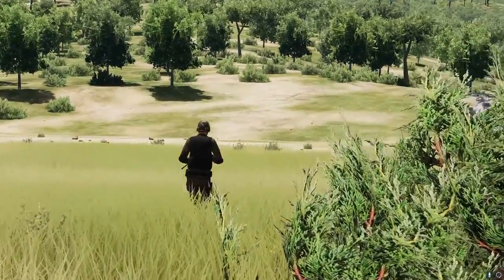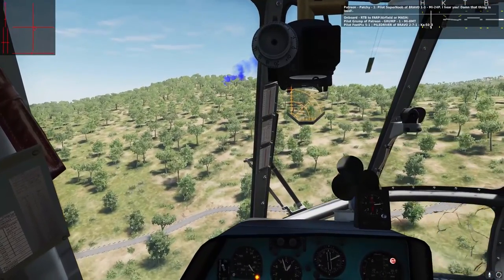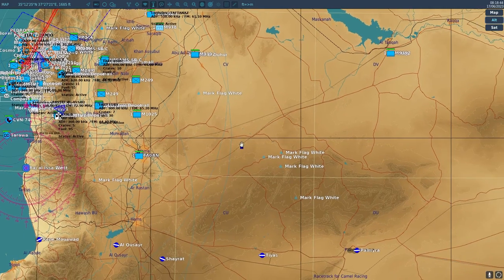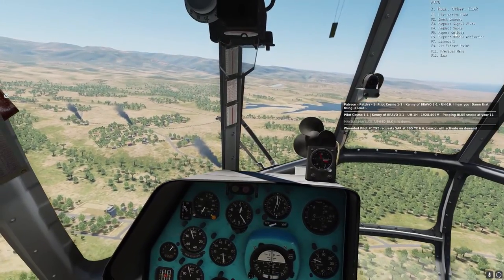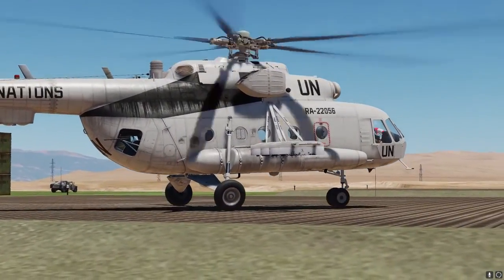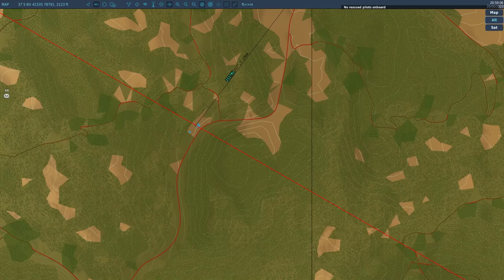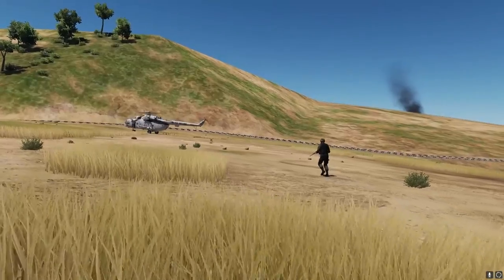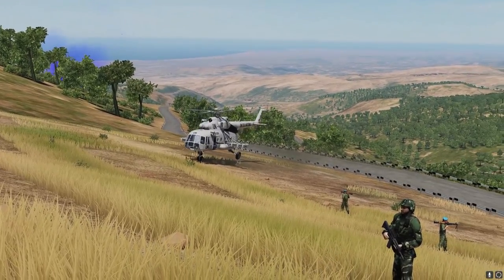DCS Rotorheads Tutorial 2 - How to do Combat Search and Rescue (CSAR)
First thing I forgot to add: The seats limits for how many downed pilots you can carry are shared with troops that you are transporting for logistics.

Timestamps if you want to jump to a specific point:

0:00 Introduction
0:21 What aircraft can do CSAR?
0:58 Step 1: Report on duty
1:29 Step 2: Plan your flight
1:52 Live map
2:23 F10 Map
2:59 Step 3: Request a signal location
3:38 Step 4: Picking up CSARs
4:26 Step 5: Land
4:49 Thing to consider #1: Extraction point
5:55 Thing to consider #2: Request beacon
6:09 Thing to consider #3: Check onboard
6:23 Thing to consider #4: Disembark
7:03 Thing to consider #5: Communicate
7:30 Thing to consider #6: Video description
7:47 How does lives work
8:36 What's next
9:06 Outro